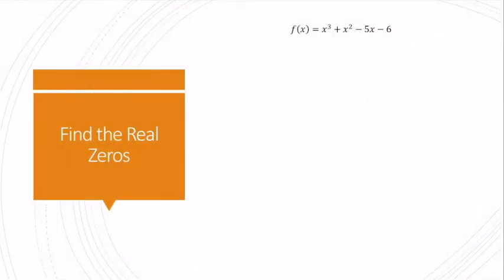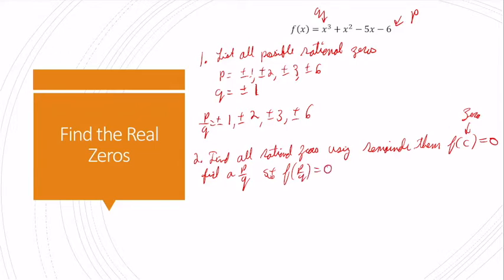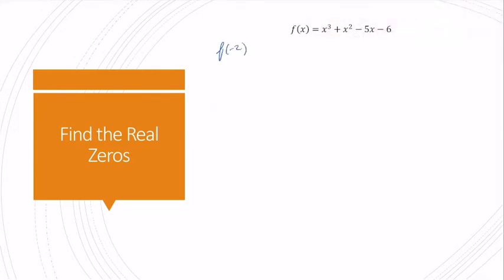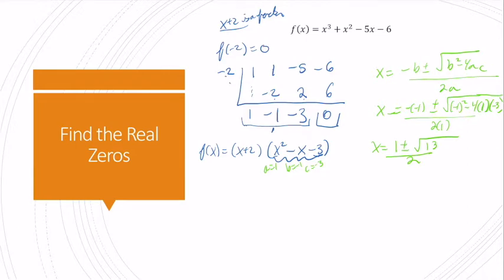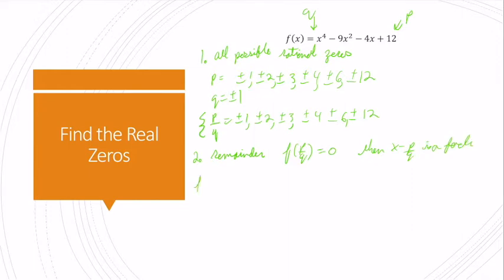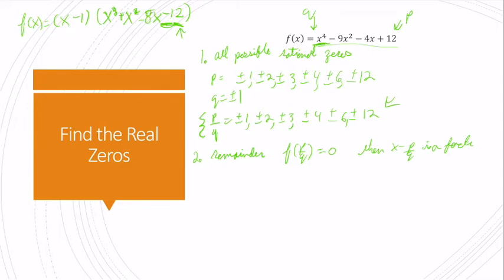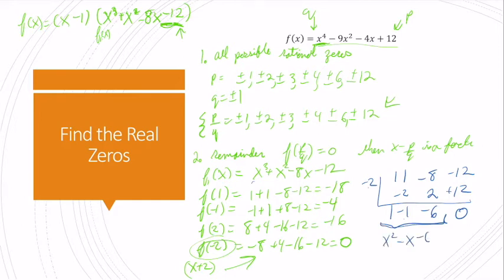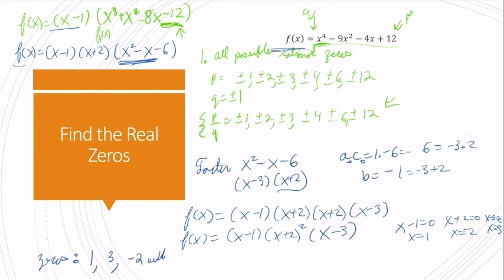MTH 1200 Section 5.2 Part 3